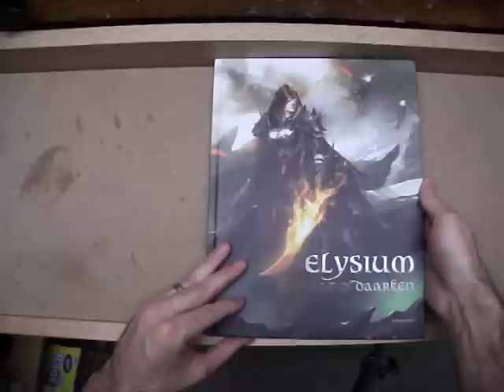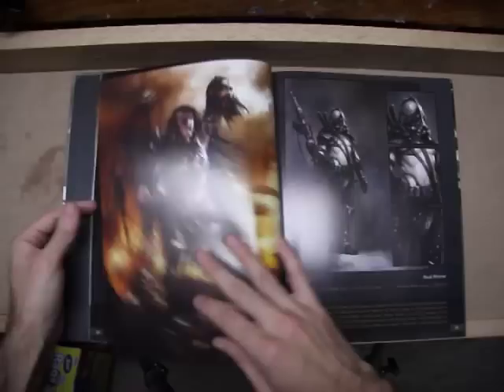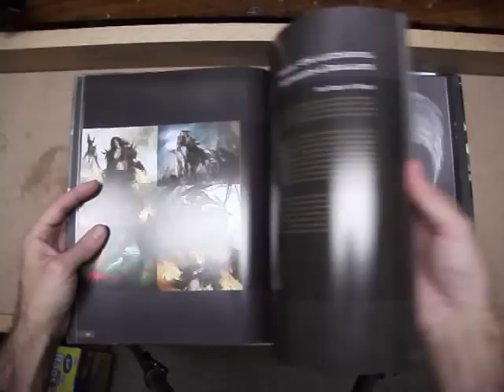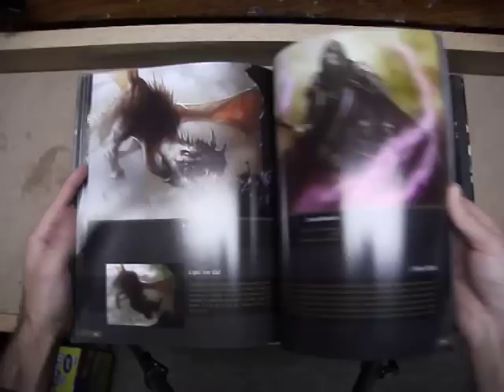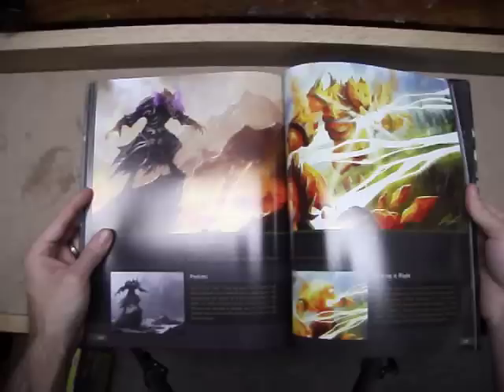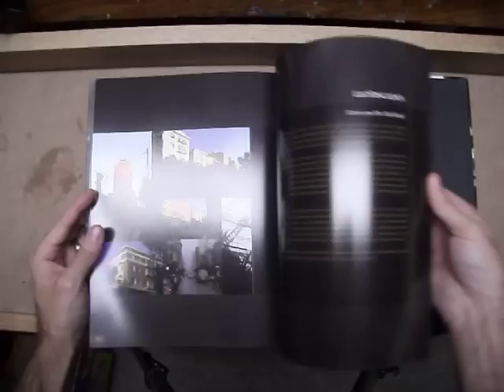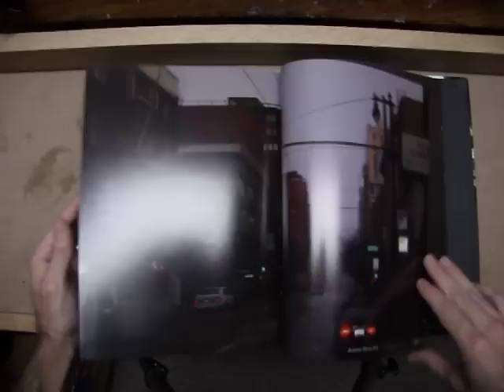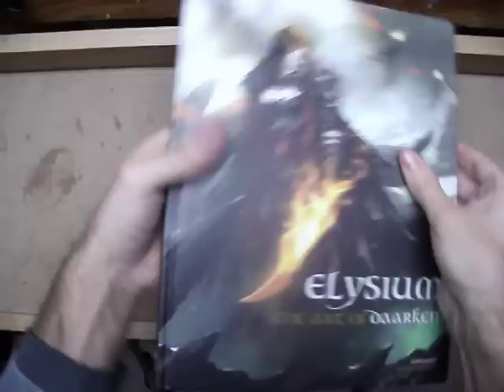Book Review: Elysium, The Art of Daarken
Muddy Colors, Book review #1:
Elysium, The Art of Daarken